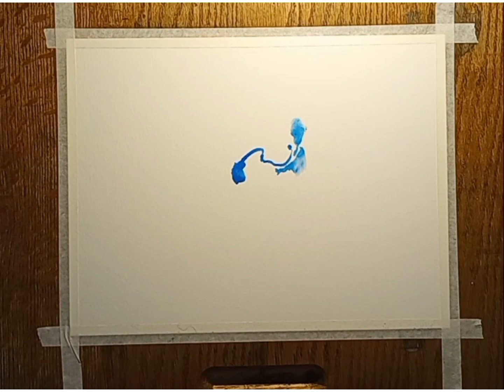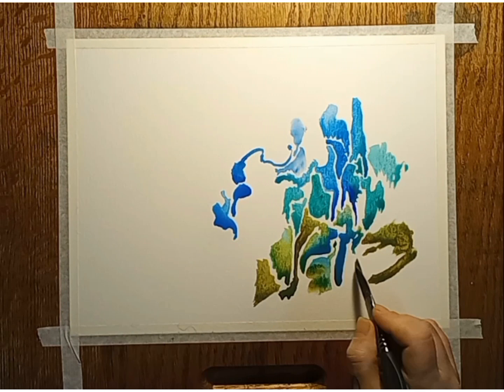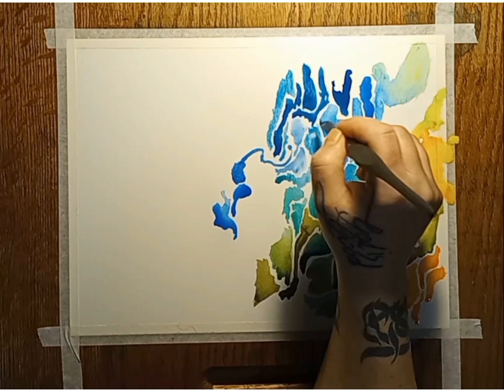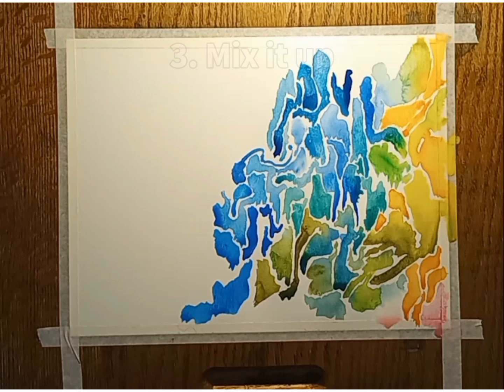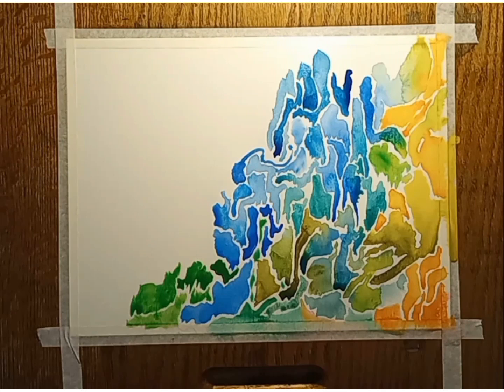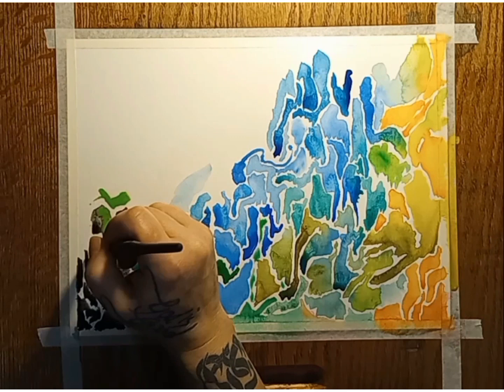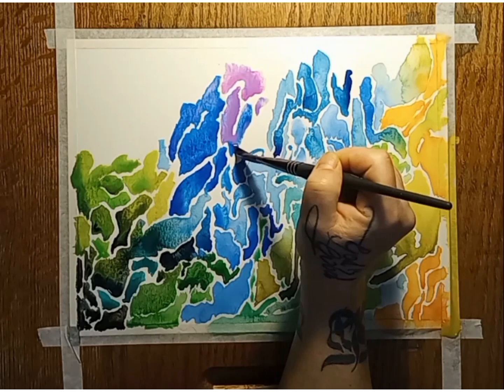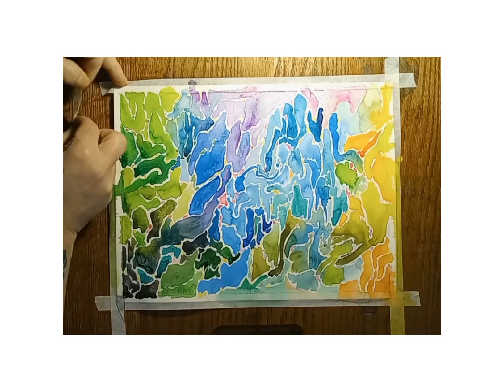Abstract Watercolor technique, "Positive through Negative" with Lindsey Thomas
Explore abstract art with Lindsey Thomas, owner/artist/instructor of Didymus Ink.